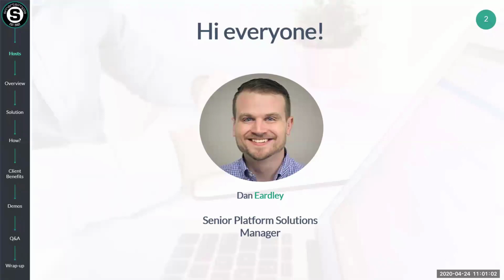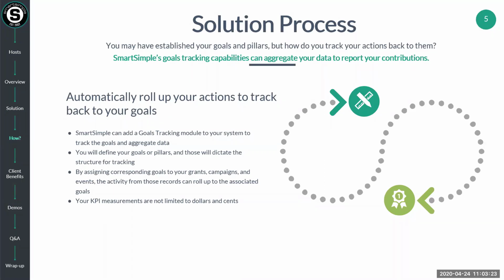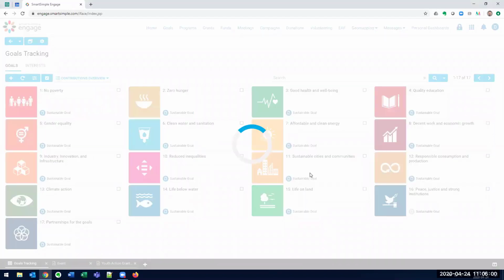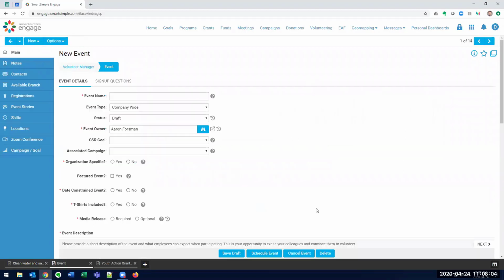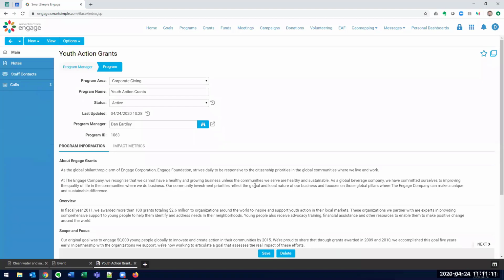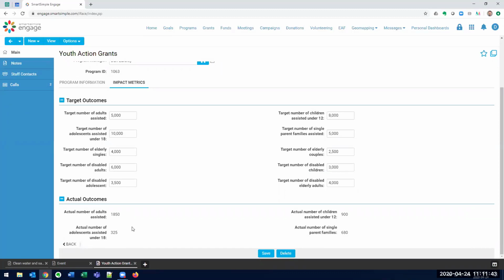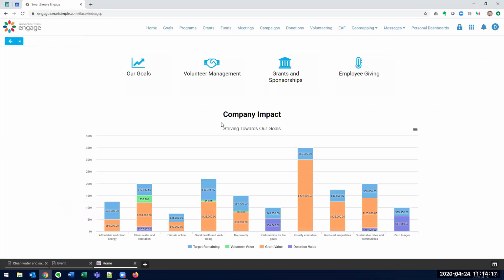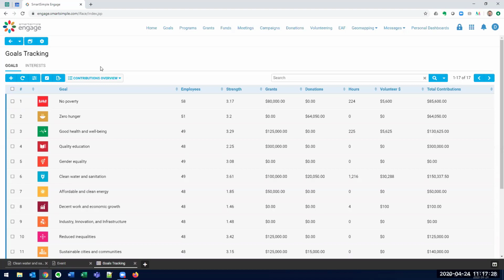Effective Goals Tracking within SmartSimple Cloud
Discover why we created a Goal Tracking module that's designed to assist in reporting and aggregating data across your activities in the system. In this webinar, you will learn how SmartSimple created a tool for organizations wanting to track their grants, volunteering, and/or employee giving against global frameworks like the UN's Sustainable Development Goals (SDGs).

The use case for this webinar revolves around the SDGs and corporate social responsibility. However, like most things within SmartSimple Cloud, the framework is flexible for you to track activity against any goal structure.